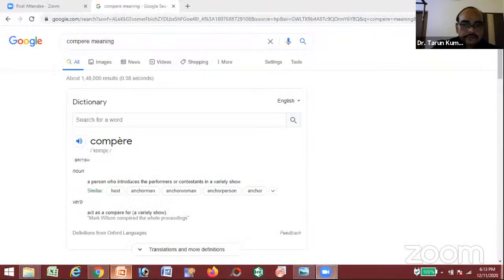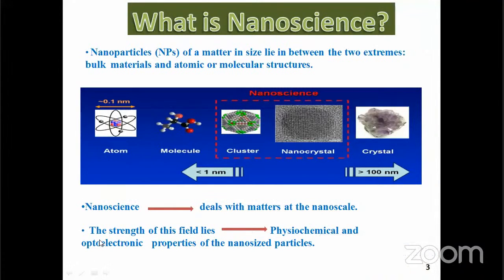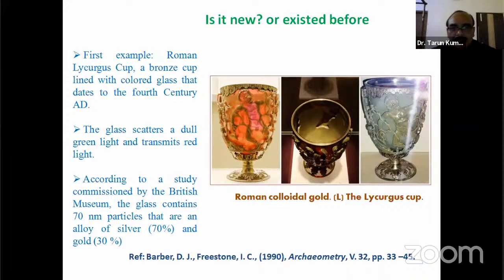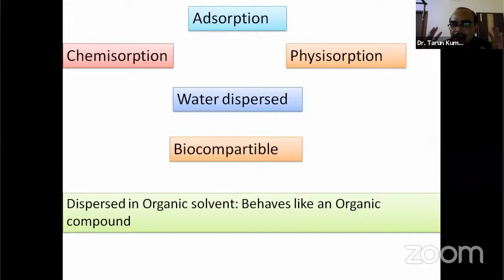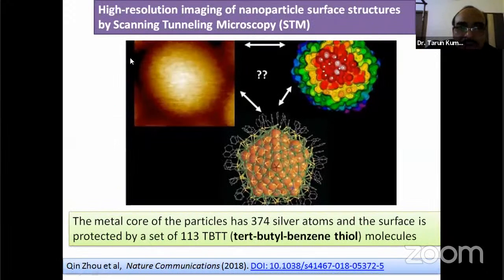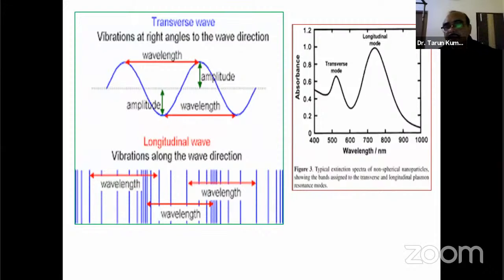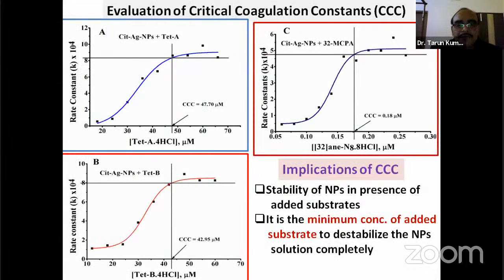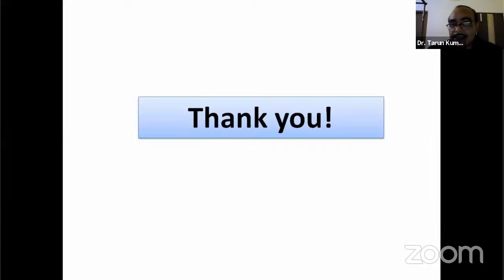Understanding the Basic Concept of Nanomaterials